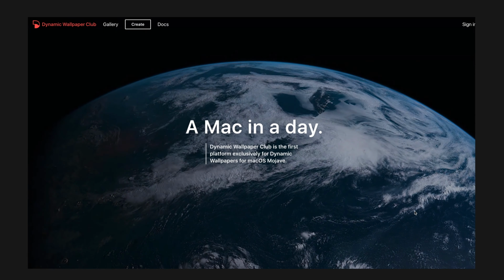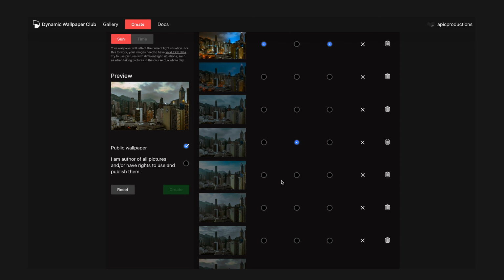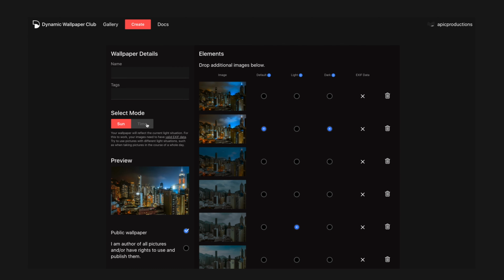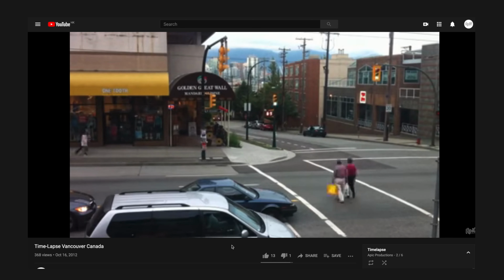HOW TO CREATE A DYNAMIC WALLPAPER for Mac | Time Lapse in Quarantine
⧫MY GEAR⧫
Canon EOS R5
Canon EOS R
Canon 17-40mm EF f4
Canon 50mm EF f1.8
Rode VideoMic Pro Plus
Joby GorillaPod

⧫BACKGROUND MUSIC⧫
♫ Beyond by Ian Post
♫ Cheers by Rex Banner
♫ Seine River by Iamdaylight